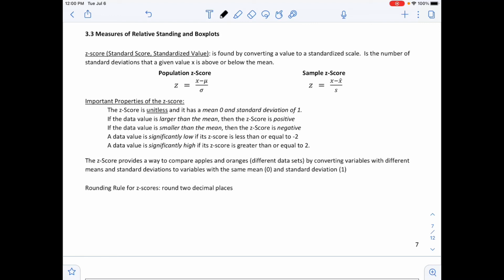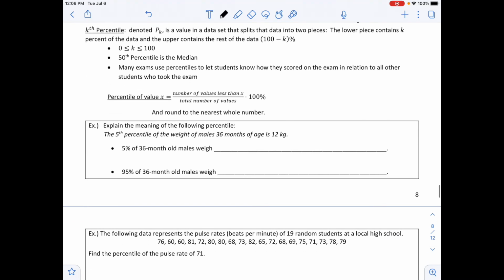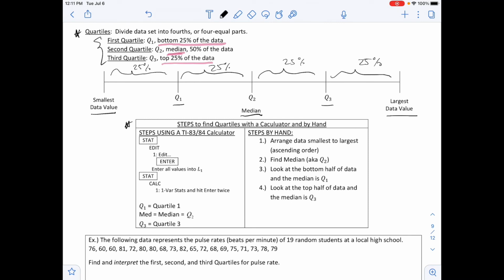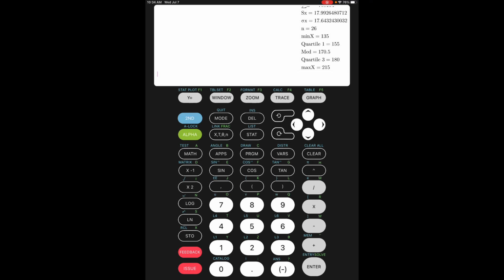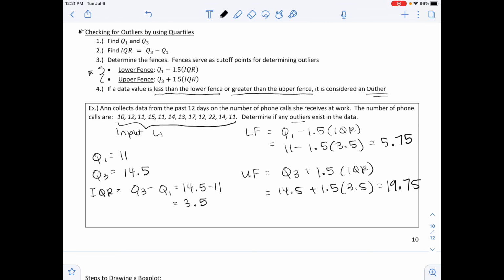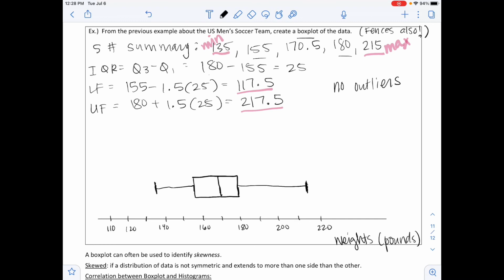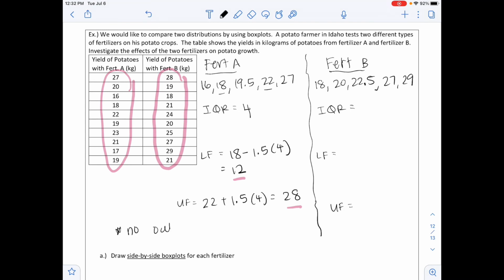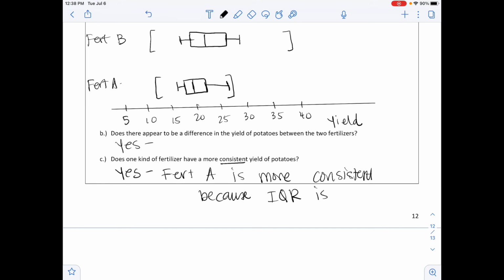Ch 3 Part 2 M110H